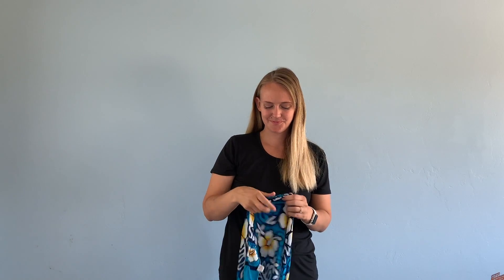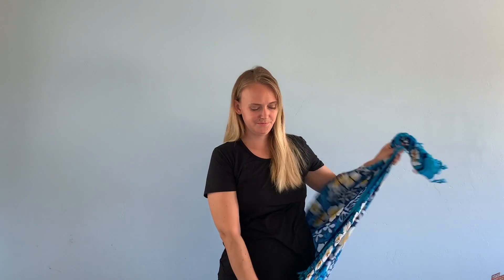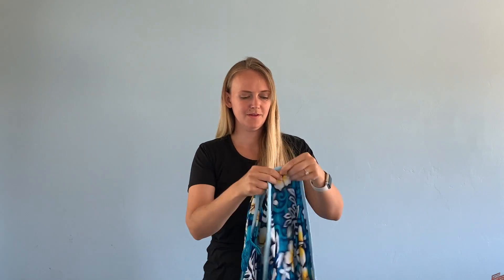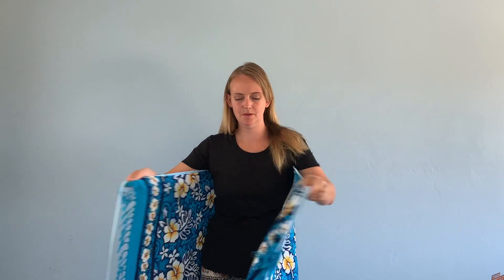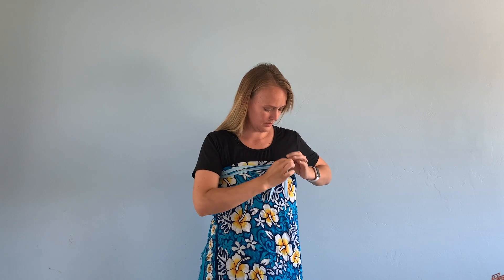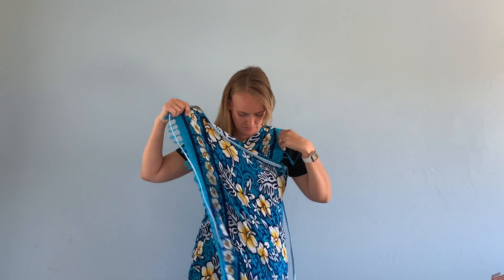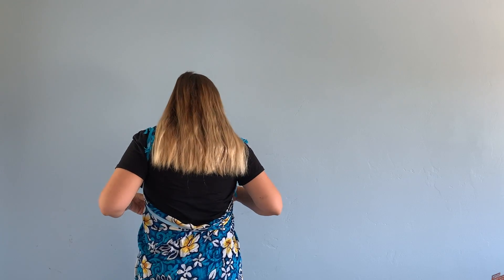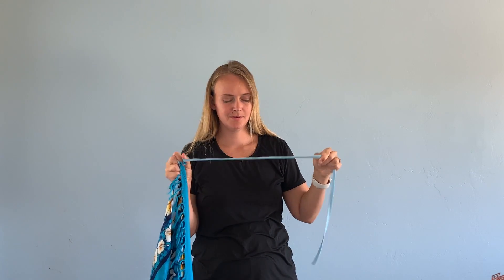DIY Swimsuit cover-up : Bias tape??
Simple wraps can be easy to find but they aren't always the easiest to wear. Mine would always fall off and I din't like showing my legs. Adding bias tape was a simple solution. You could do this with any fabric! Mine was about 64" long by 40' in length.